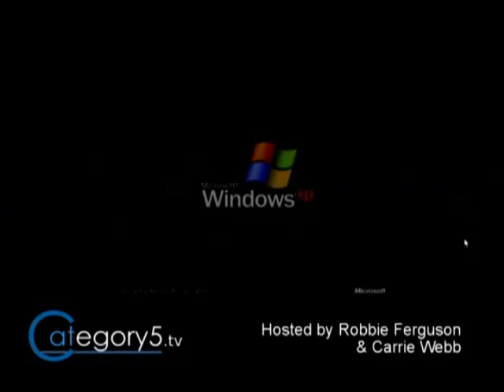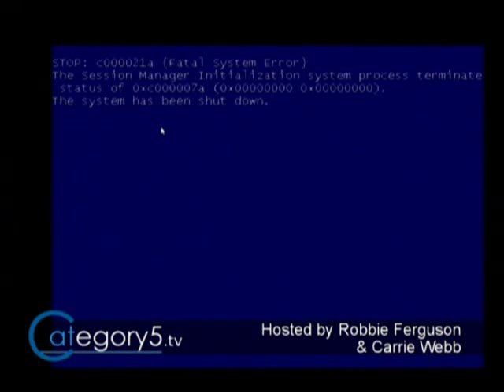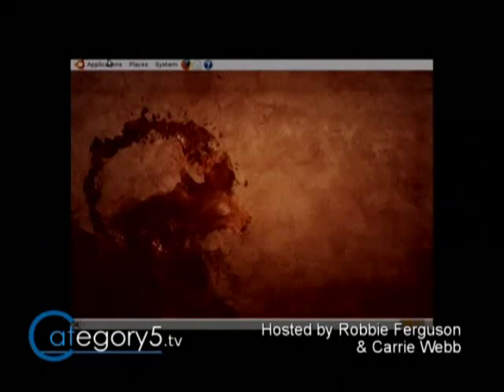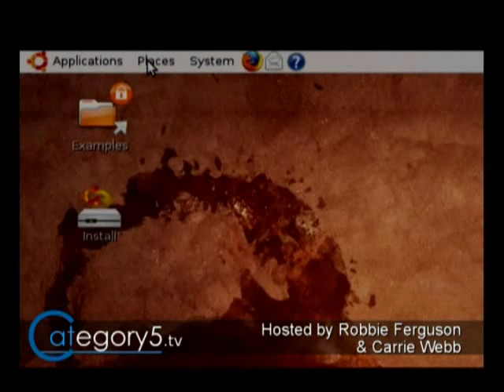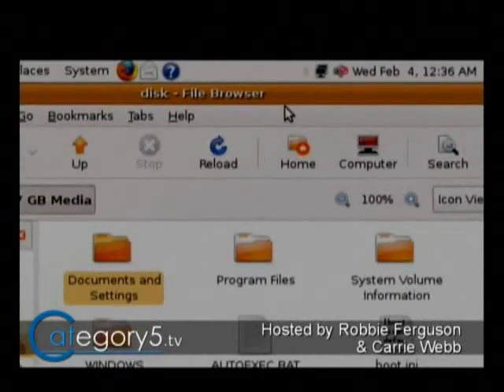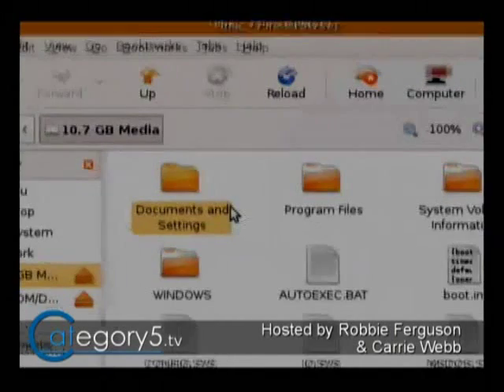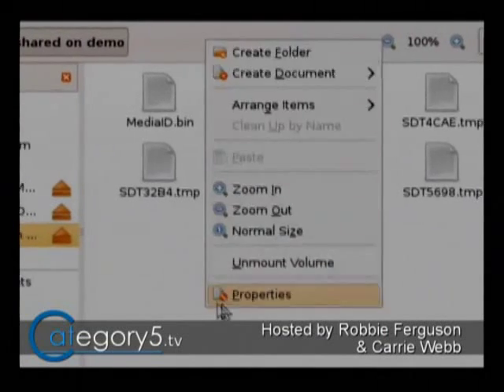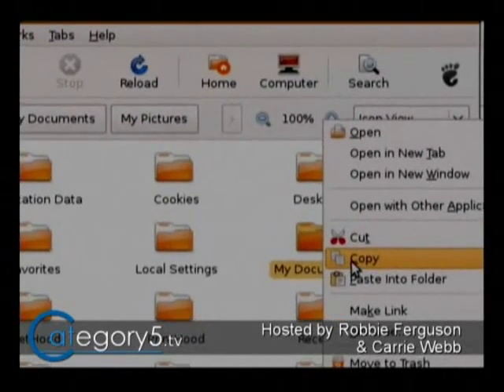072 07 - Using The Ubuntu Live CD to Recover Files From an Un-Bootable Computer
Did you know the Ubuntu Desktop CD can be used to recover your files from a non-bootable computer? On this episode of The Meat, Robbie demonstrates how to save your files from an un-bootable Windows XP machine using the free Ubuntu CD. While the demonstration is on Windows XP, the procedure itself can be used for any operating system, be it Vista, Linux, BSD, etc. 9 minutes 57 seconds.